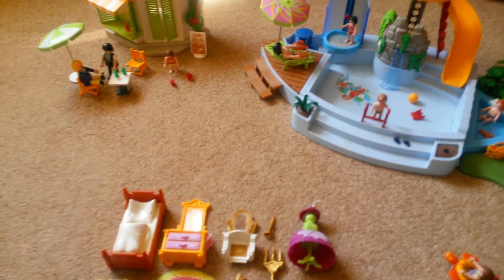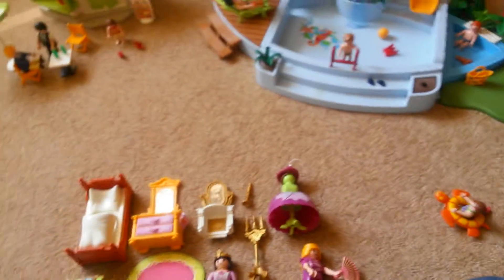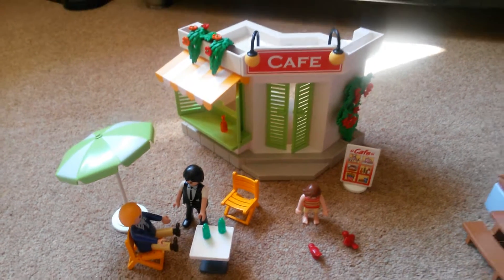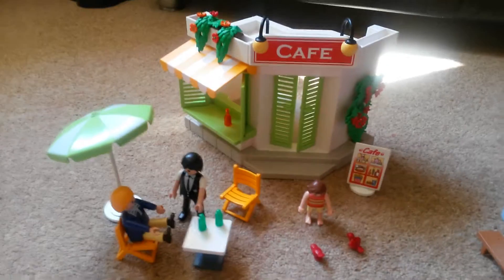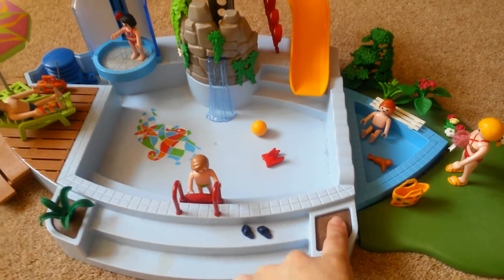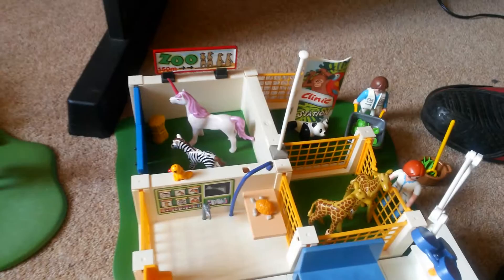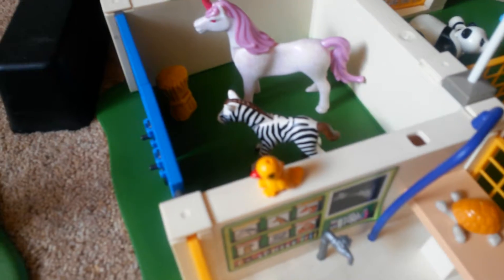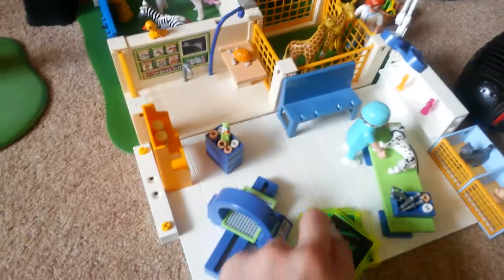Carboot Playmobil bundles and sets Part 1